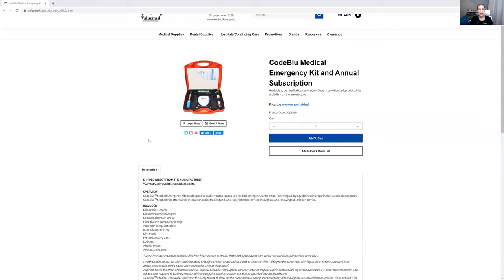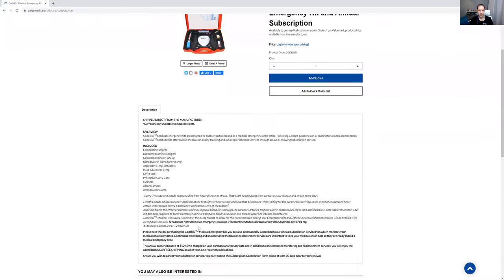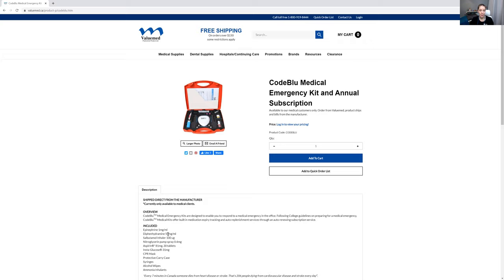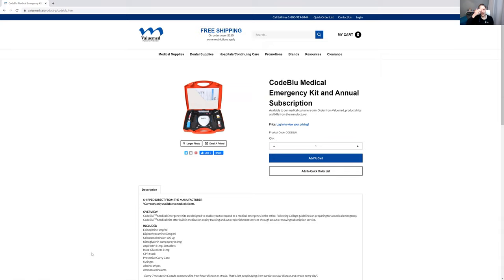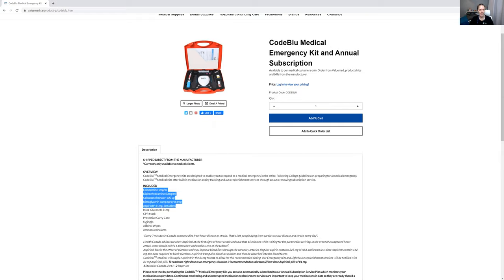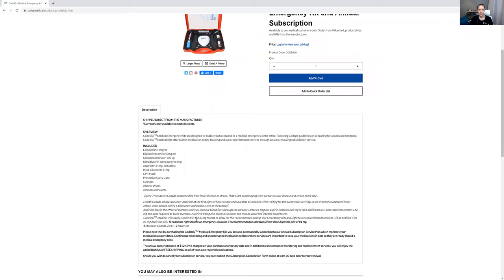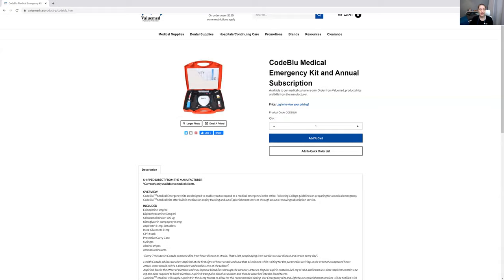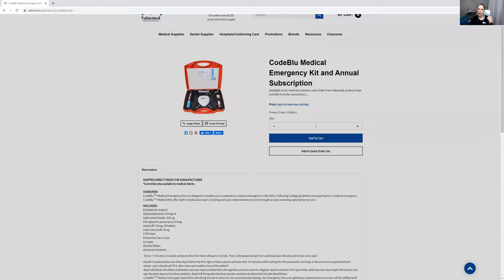Essentials Needed in Your Emergency Kit - RDH Practice